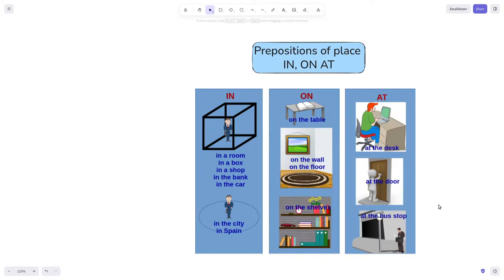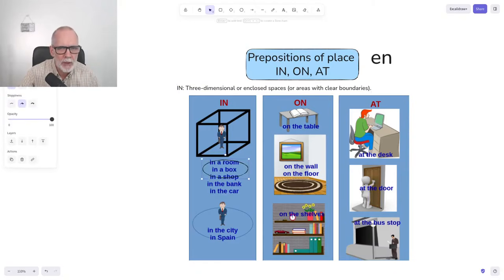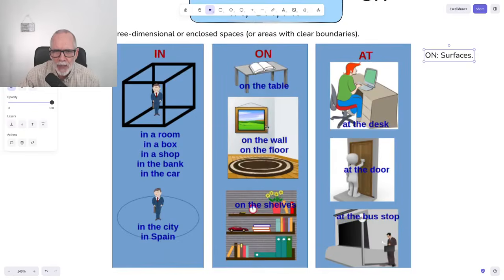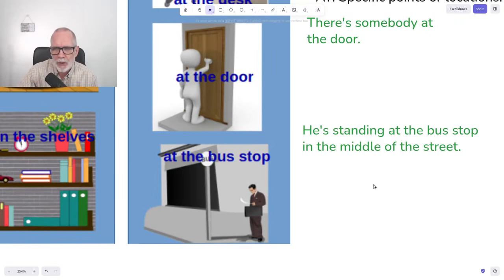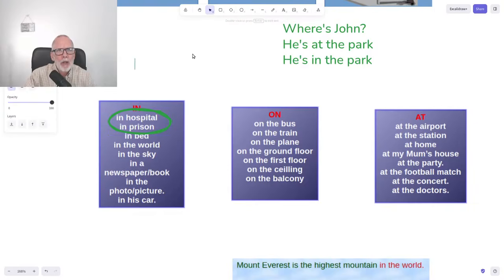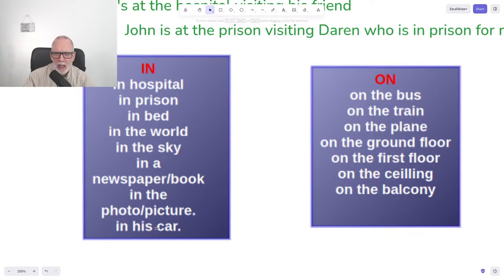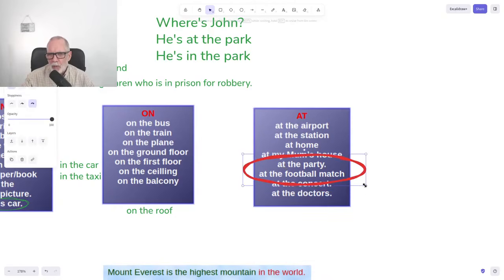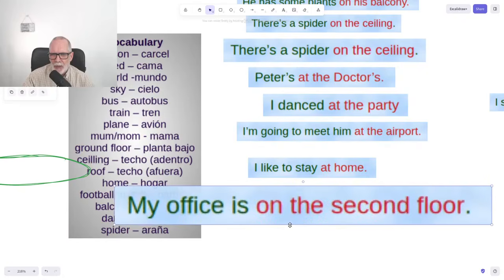Inglés 2026 - Nivel Principiante (A1) - Clase 11 - Prepositions of place ON, IN, AT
🎯 Aprende inglés con confianza con Inglés con Richard
Si estás empezando con el inglés o quieres mejorar tu nivel, tengo la solución perfecta para ti 👇
✅ Curso de Inglés Interactivo (A1 y A2) — Acceso de por vida
3 cursos completos diseñados para hispanohablantes. Vídeos interactivos, clases grupales grabadas, actividades prácticas, examen final y certificado. Aprende a tu ritmo, sin fechas límite.
💳 Pago único o plan de 3 pagos — tú eliges.
🛡️ Garantía de devolución del 100% durante 15 días — sin preguntas.
✅ Clases Grupales en Vivo por Videollamada (A1, A2 y B2)
Clases prácticas, enfocadas en comunicación real, con otros estudiantes.
✅ Clases Individuales 1 a 1 por Videollamada
Clases totalmente personalizadas según tus objetivos y tu nivel.
📌 Empieza hoy y da el primer paso para hablar inglés con seguridad.